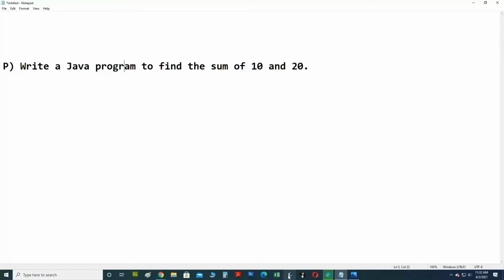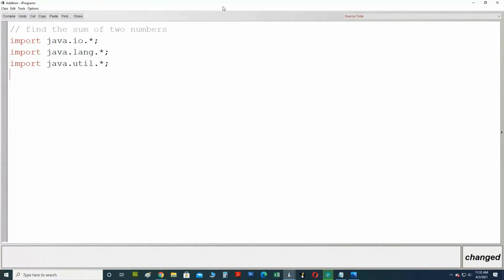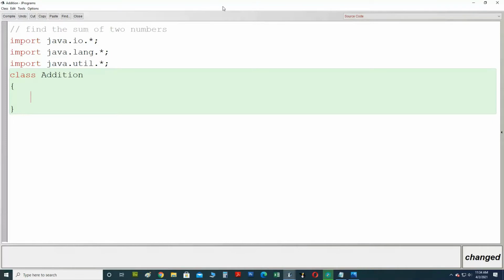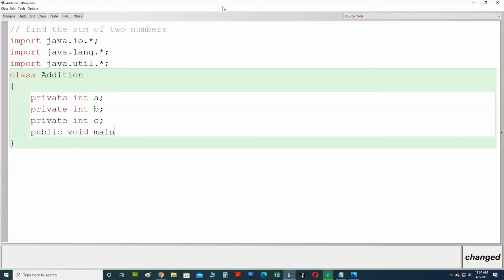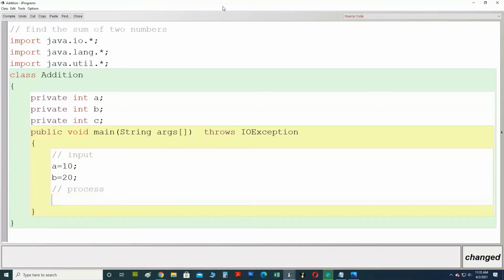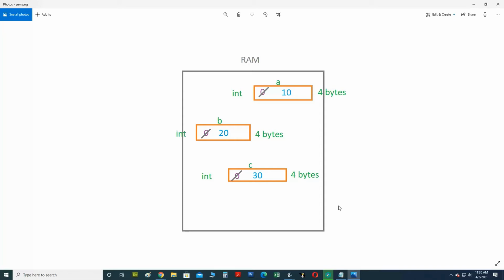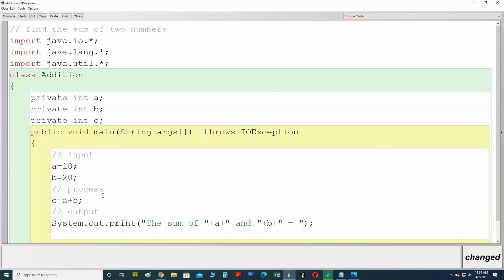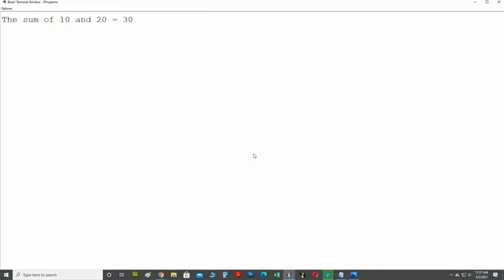Sum of Two Numbers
Sum of two integer numbers by using Java and BlueJ